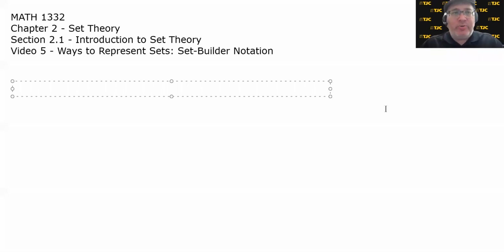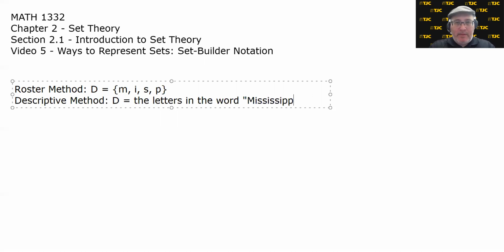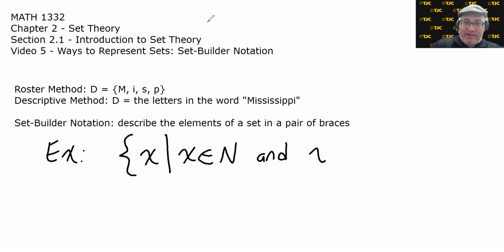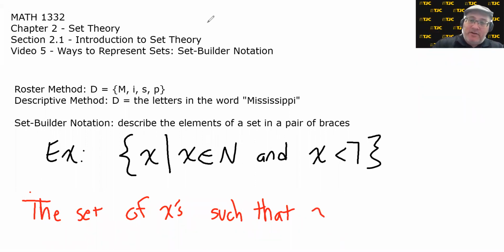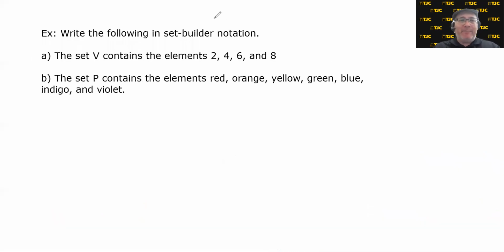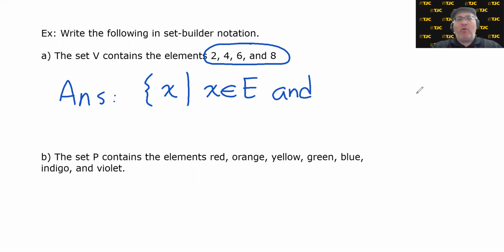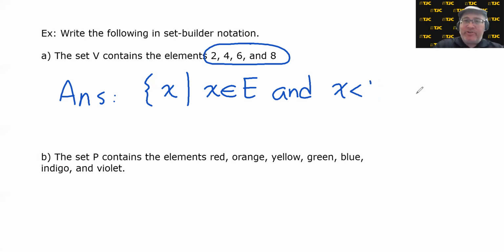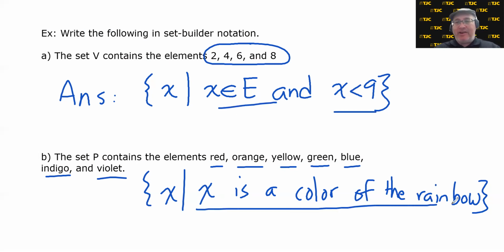MATH 1332 2.1.5 - Ways to Represent Sets: Set Builder Notation